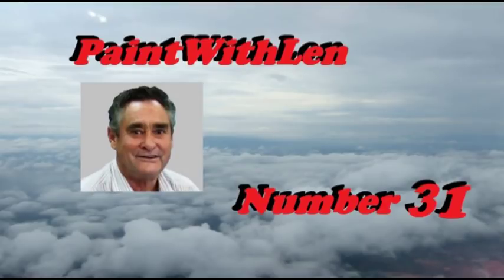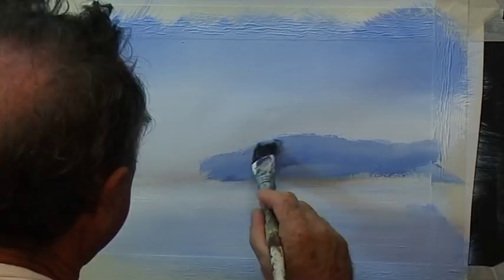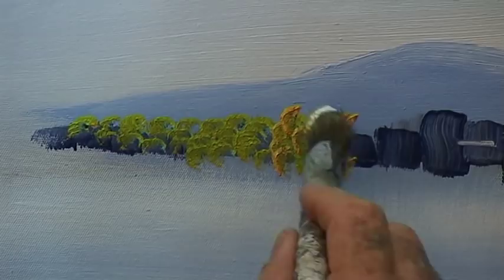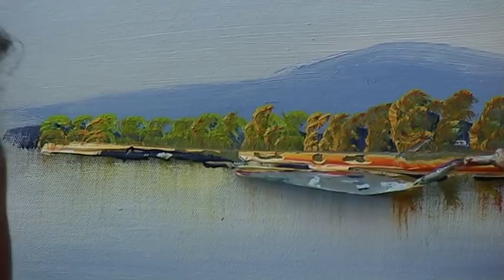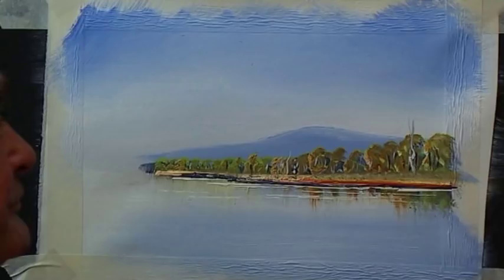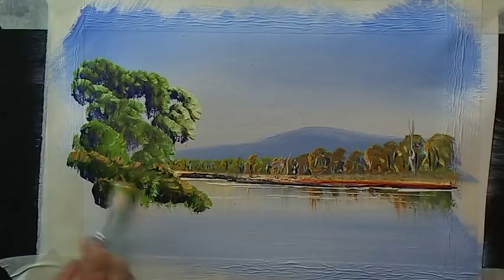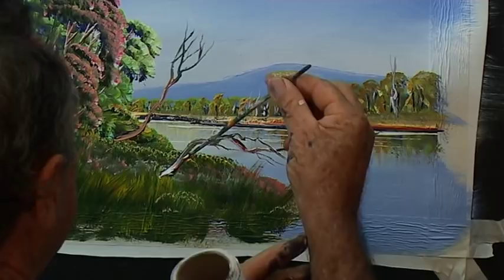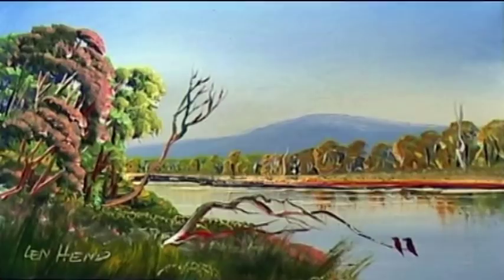How to Paint a River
For a list of colors and extensive information about brushes and canvas etc. please where you will find pages of tips and painting tutorials